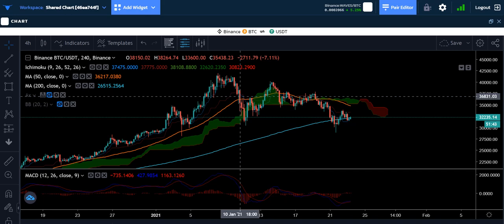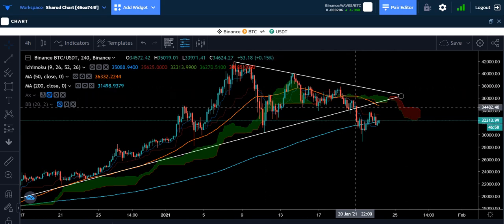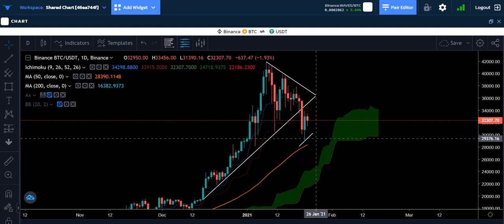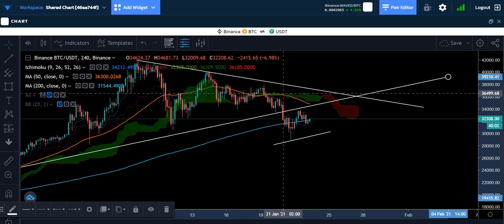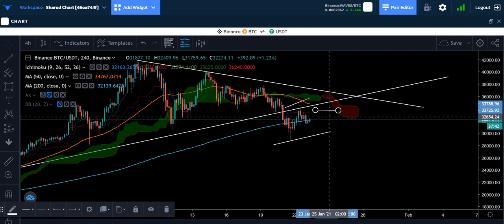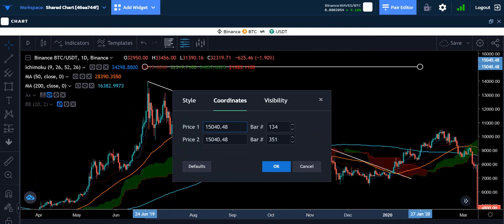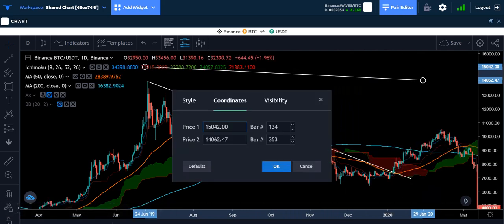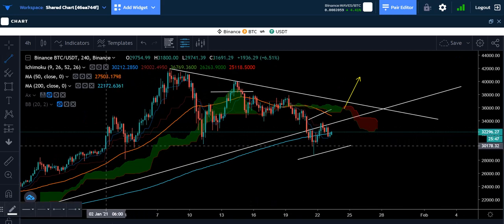How to trade a Pattern (Triangles and Pennants etc)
Just a quick guide to explain how to trade a pattern. Its not as hard as it looks but it certainly takes practice and patience as well. I hope the video can help!